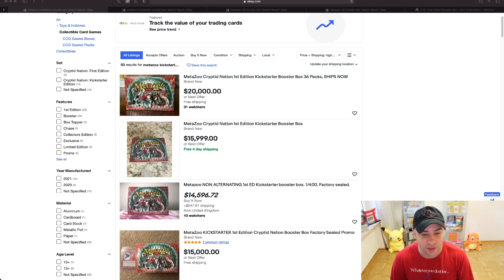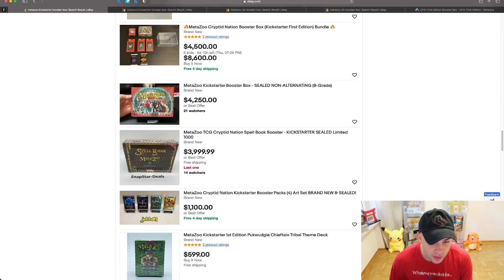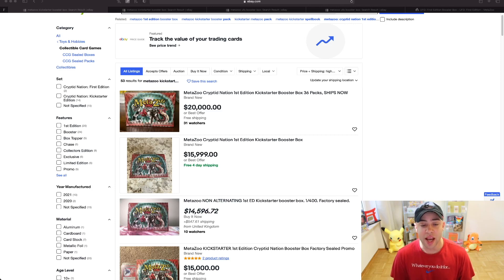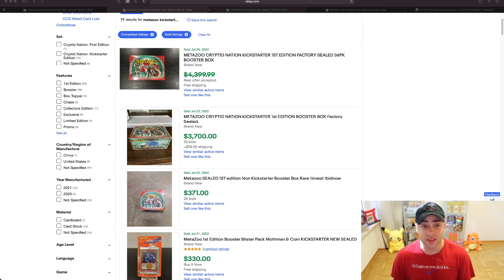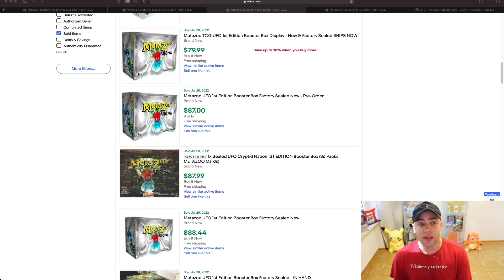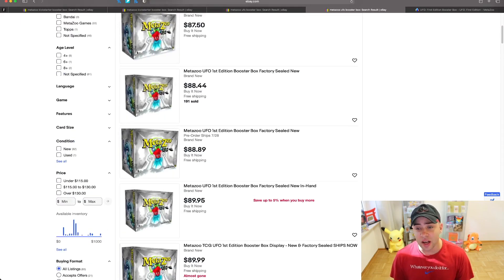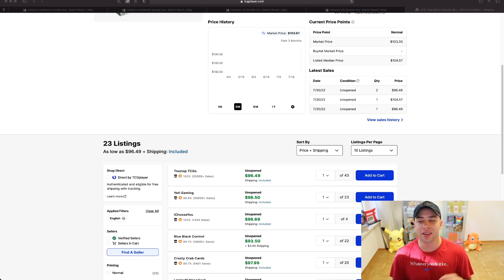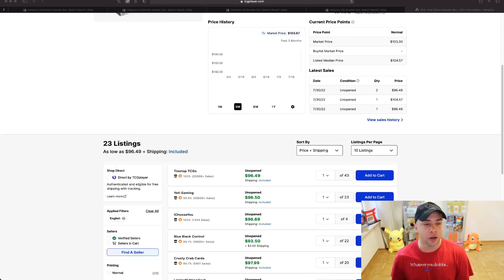METAZOO | NEXT MOVE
Let's take a second and discuss the current state of the Metazoo market. What is currently happening with Metazoo Kickstarter product and Metazoo's newest release, UFO? Prices are down across the board. Across all TCG's...

Also, tune in for a LARGE GIVEAWAY I have going on! You don't want to miss this one! It's a BANGER!!! Details in the video.